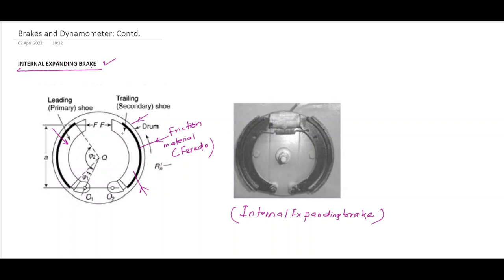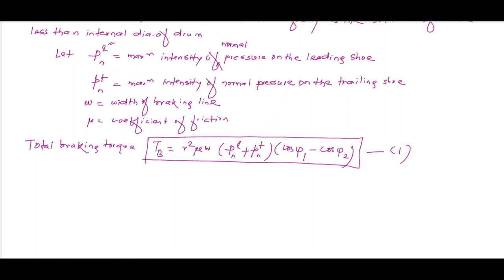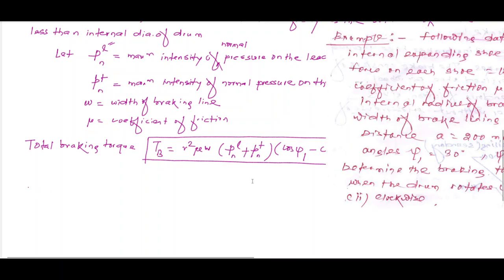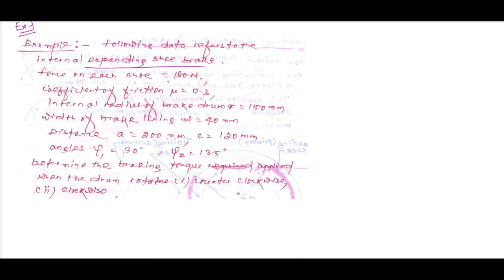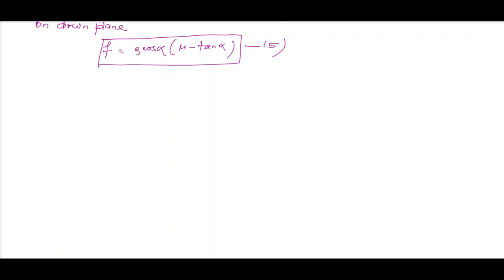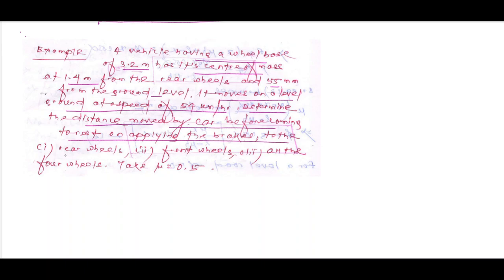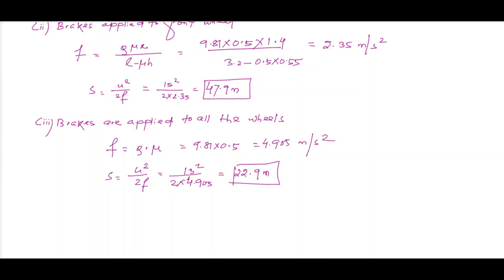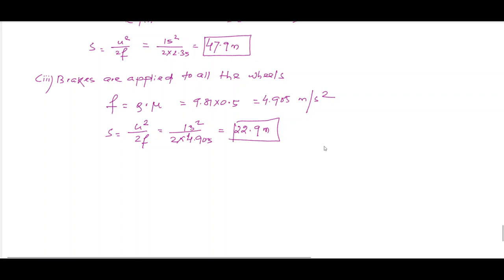Machine Dynamics: Video lecture 32: Internal Expanding Brake and Braking of a Vehicle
This Video explains about the Internal Expanding brake and Braking of a vehicle